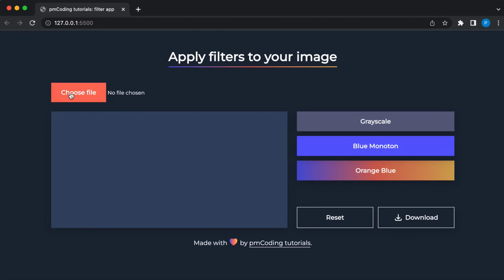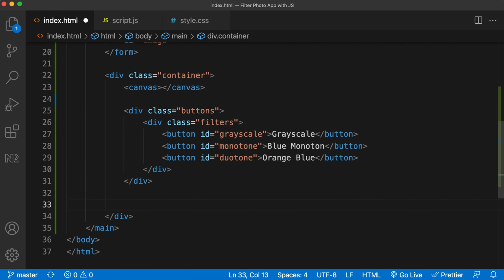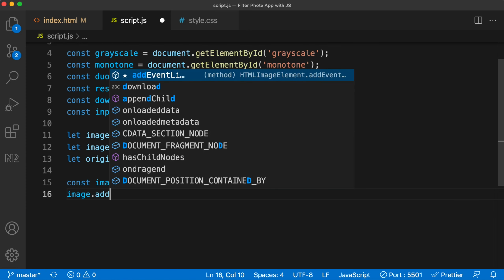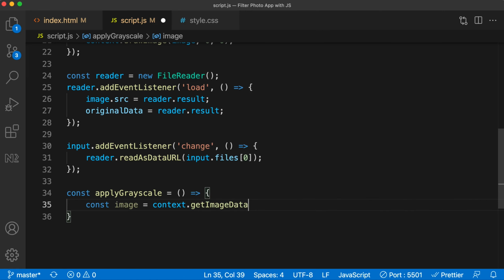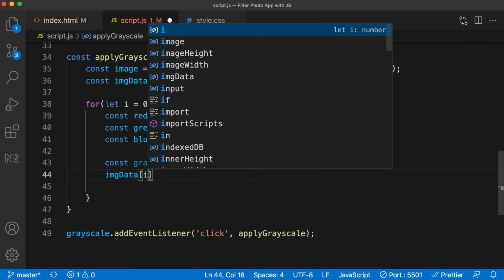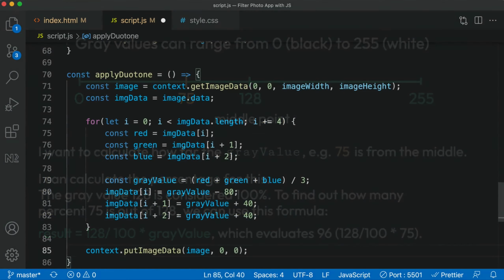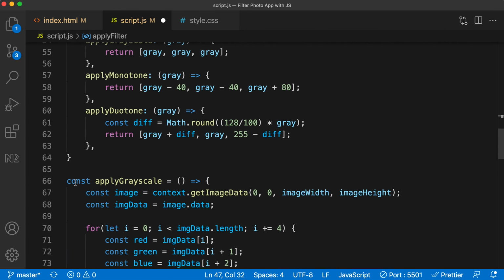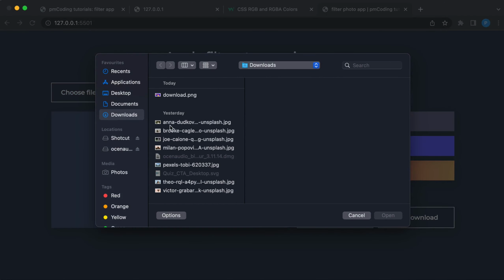JavaScript Portfolio Project: Photo Filter App Tutorial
In this JavaScript Photo Filter App tutorial, I will teach you how to:
- upload and display images using JavaScript and the canvas element
- access and manipulate the pixels of the image with JavaScript
- download edited images

I am also on social media, so feel free to connect and reach out: